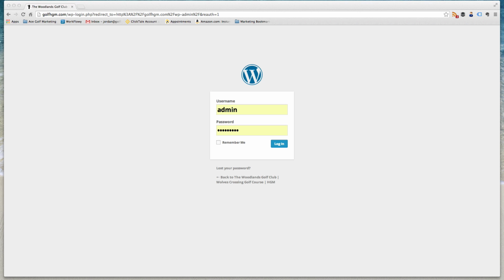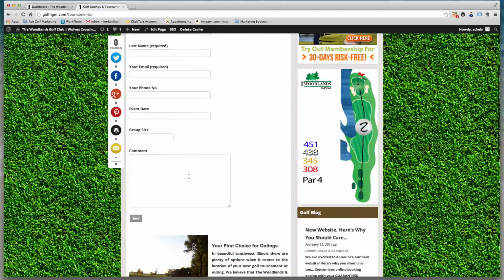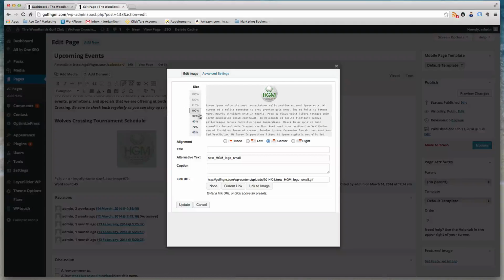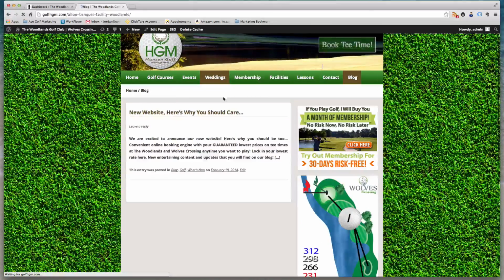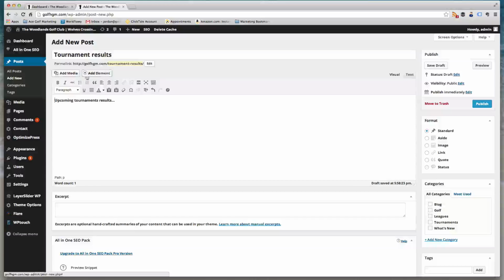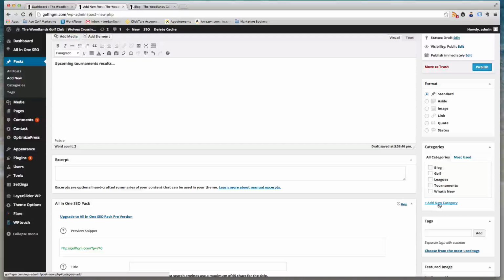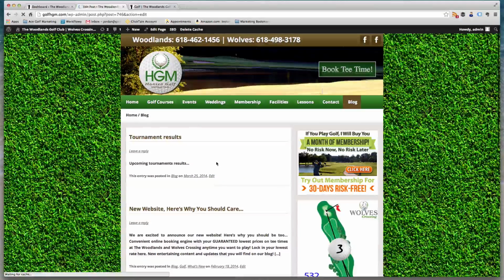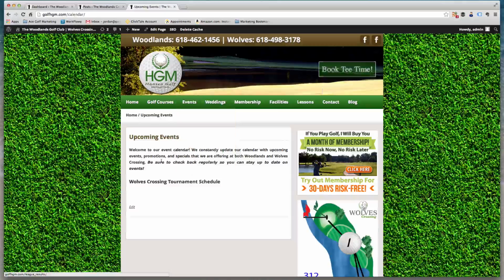Website tutorial wordpress